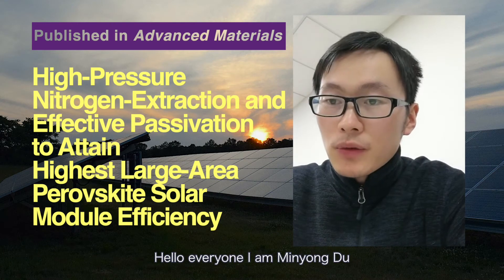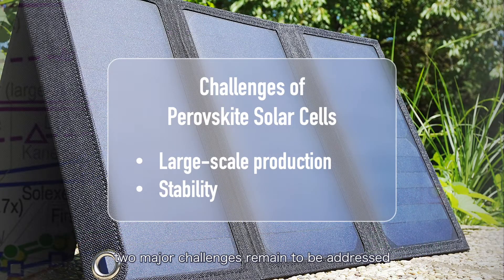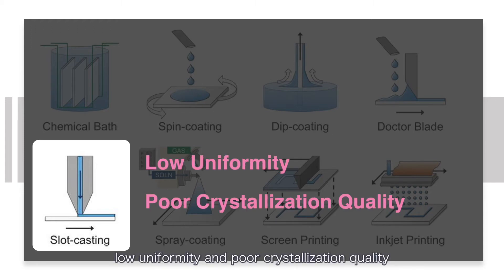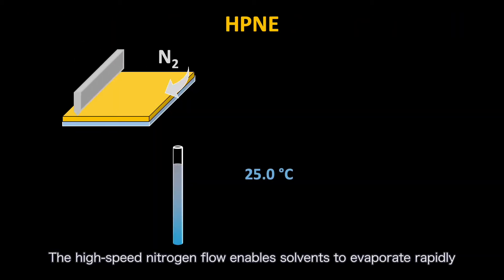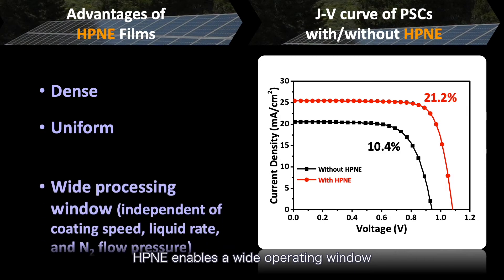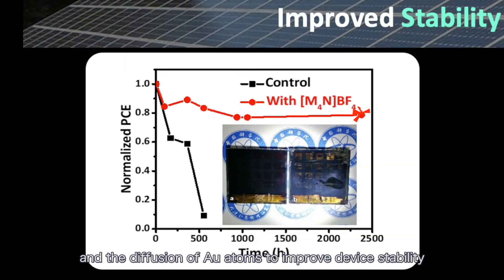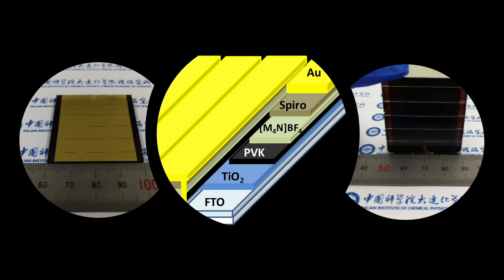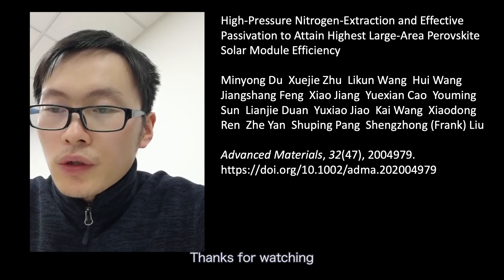High-Pressure Nitrogen-Extration to Attain Highest Large-Area Perovskite Solar Module Efficiency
DOI: 10.1002/adma.202004979